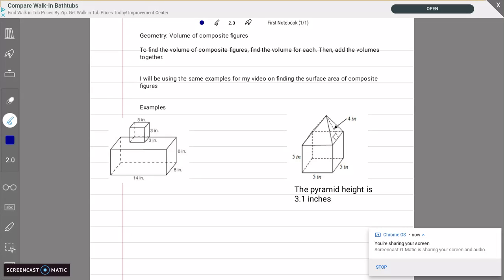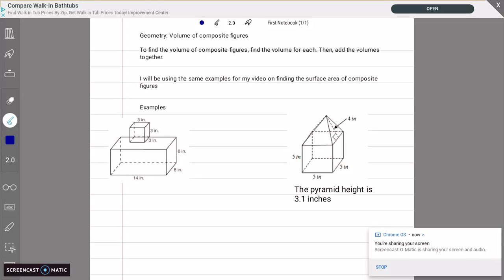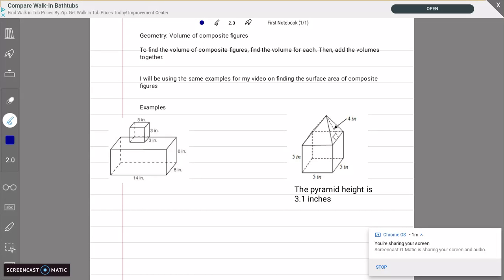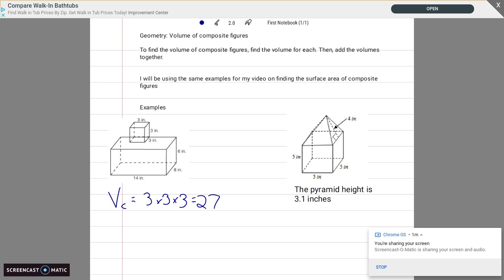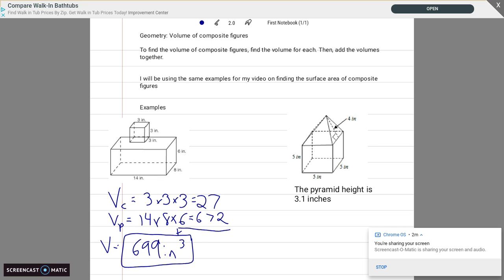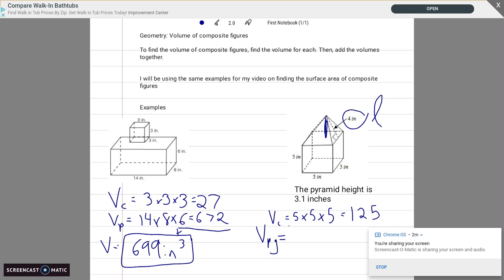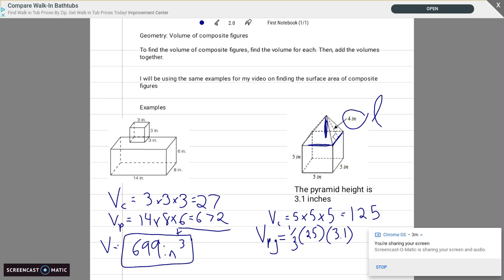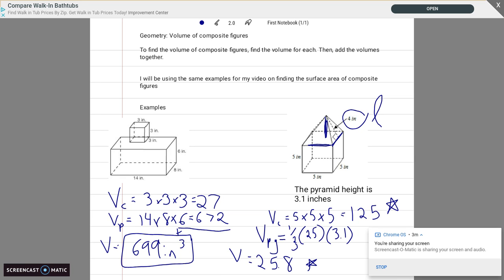Geometry: Volume of composite figures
Hey guys! Today, I go over how to find the volume of composite figures. Make sure you check out the video I made on finding the surface area for composite figures. I use the same examples I do there in that video. Thanks!